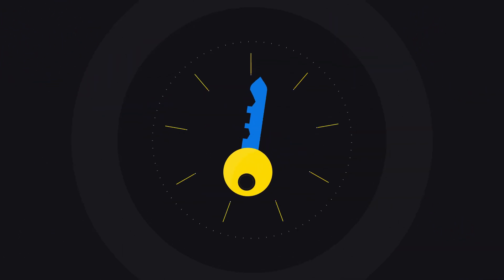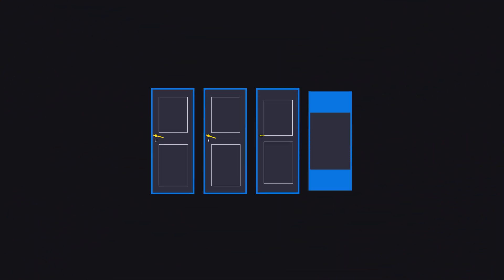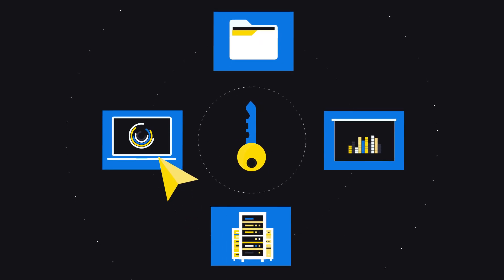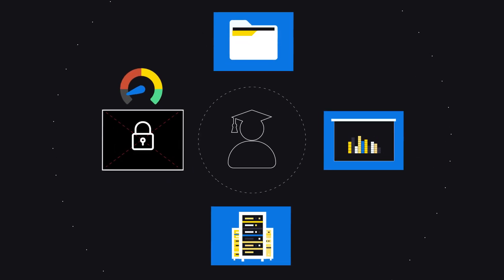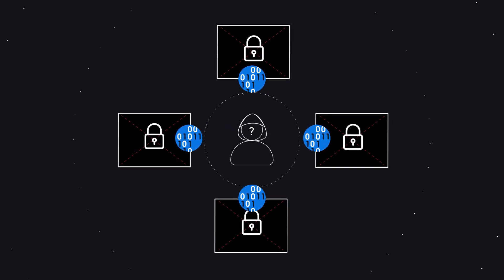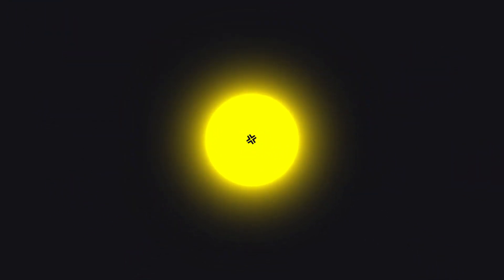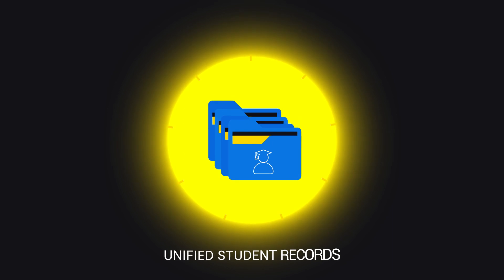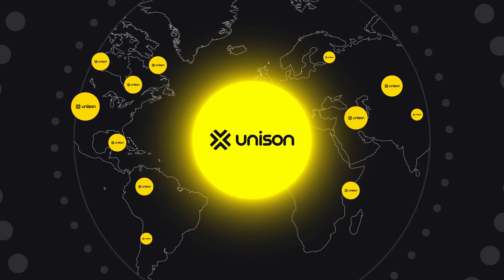Edsby Unison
Meet Edsby's Unison education data platform and managed service. Unison standardizes current and past educational data and makes it interoperable while managing the complex access rights across applications and users. It eliminates data silos and ensures better education data quality and actionability across a region… safely and securely.